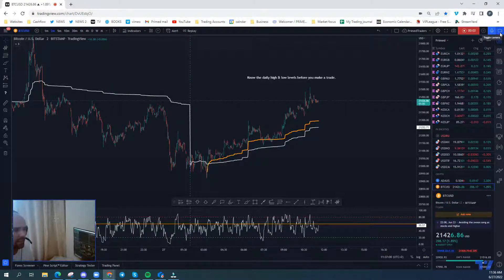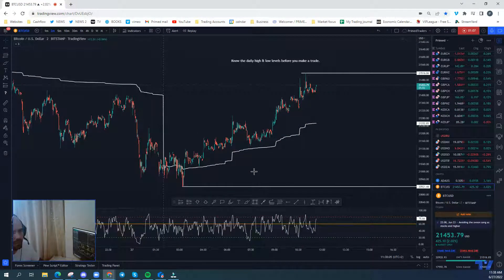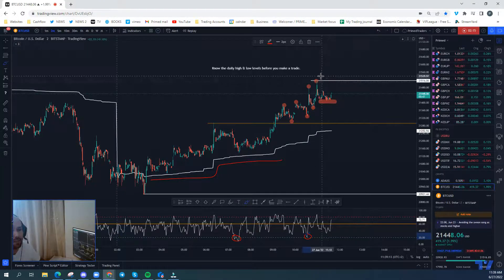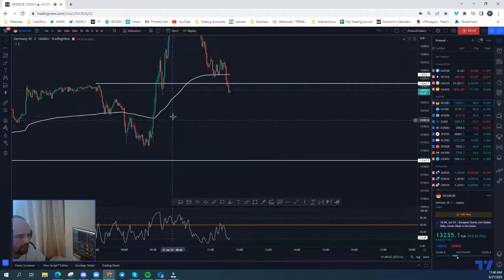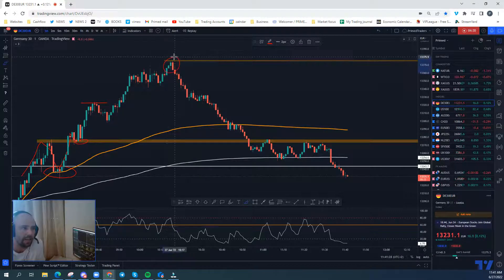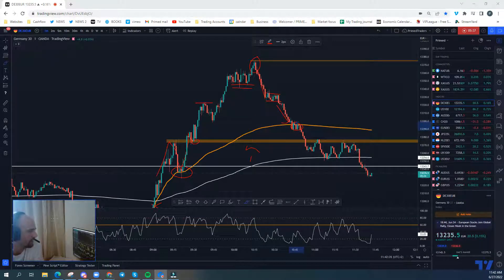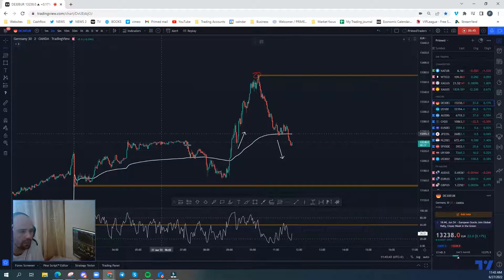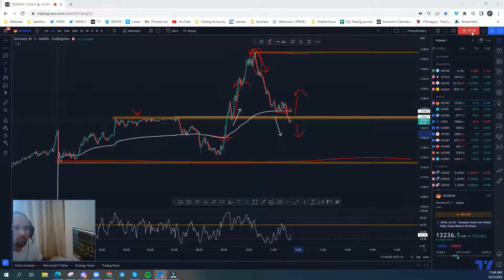The power of the daily highs, lows and the VWAP!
Hey Traders and Happy Monday!

In todays post on our Tradingview channel we released a quality video about the importance of the 3 main levels we focus on, which are,
VWAP
Daily high
Daily low
Based on what happens at these levels we usually take big action! The video explains more.

Enjoy and see you tomorrow!